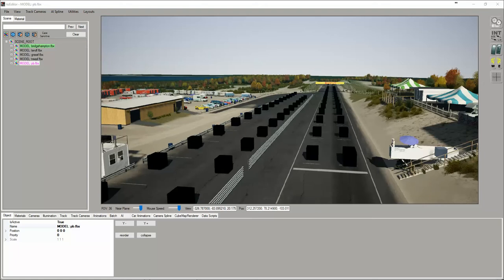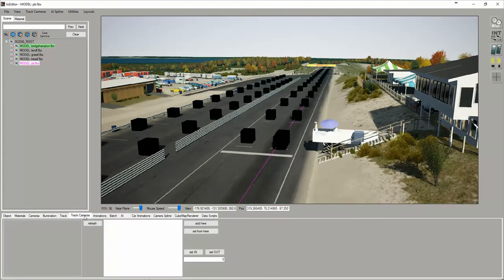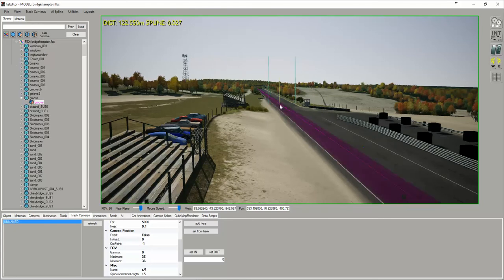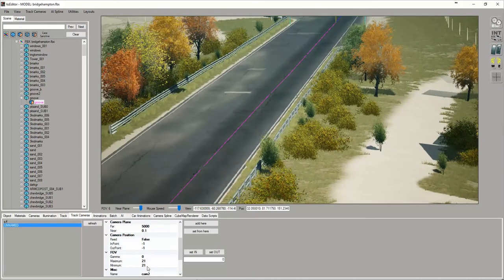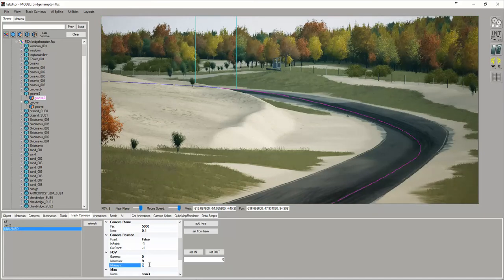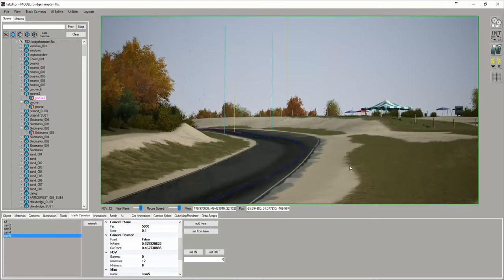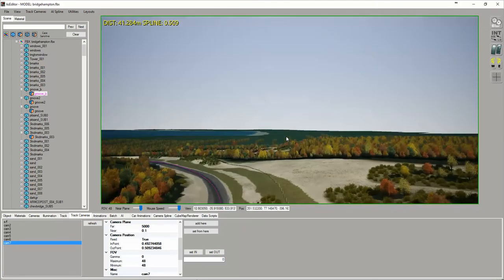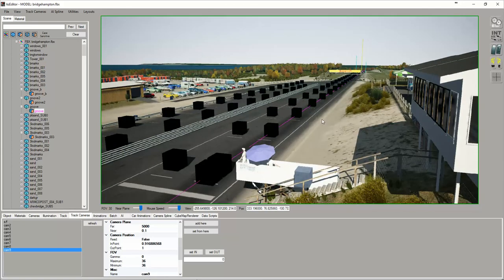AC Track cams tutorial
Posting a video made by norbs on creating and editing cameras from within the editor for Assetto Corsa.